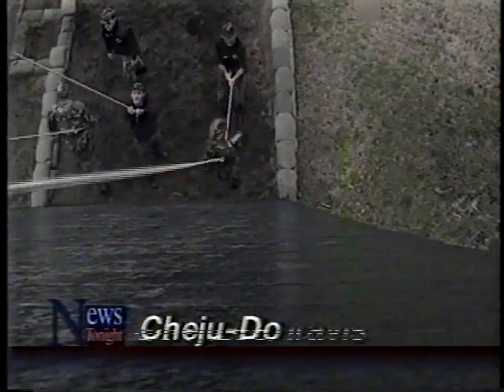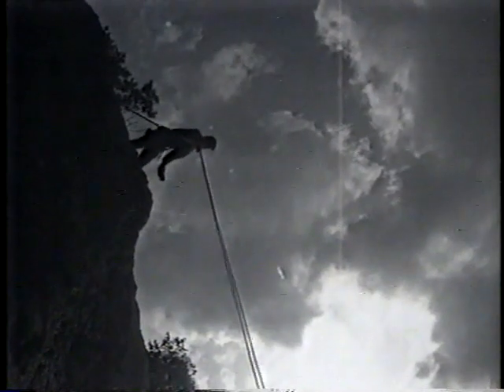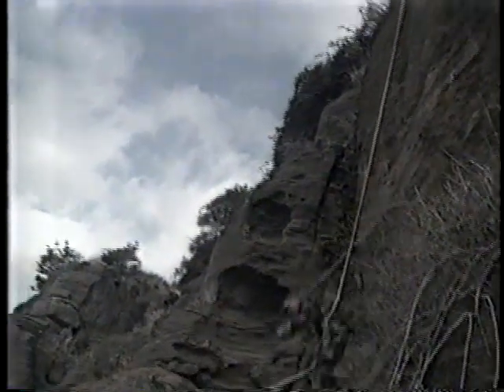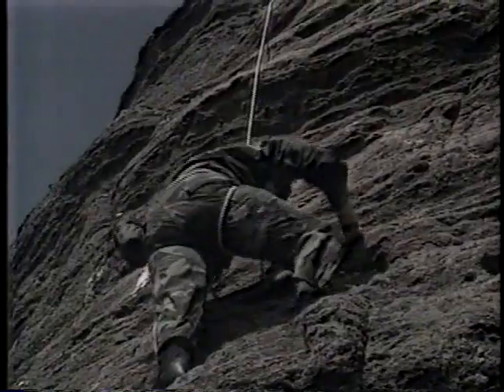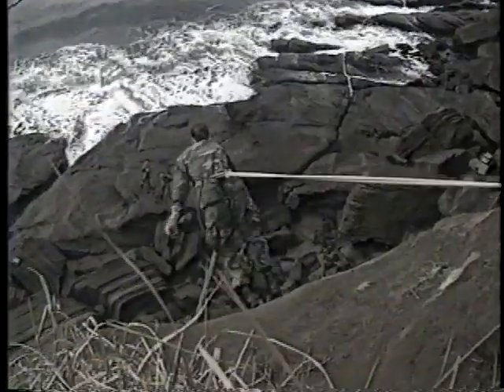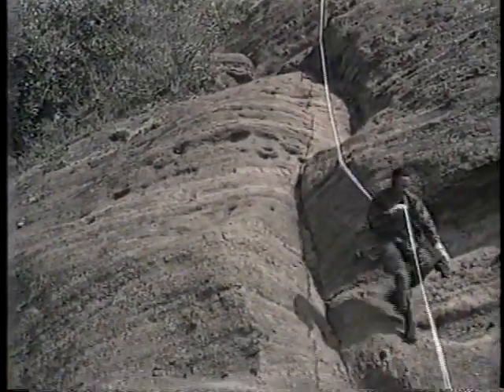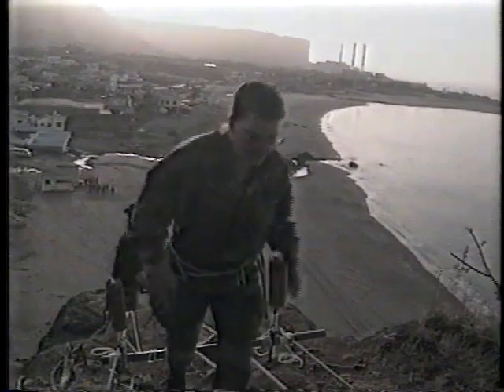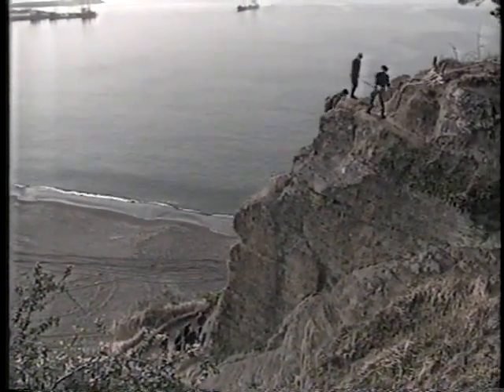8th U.S. Army in the 90s (41): Cheju-do Training (2)(1993)